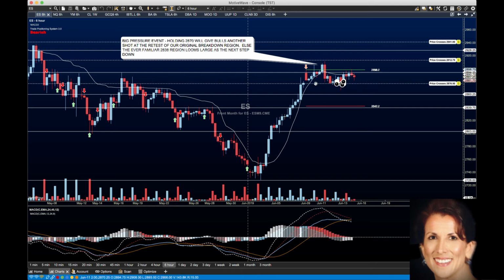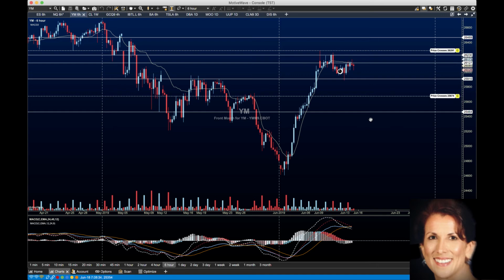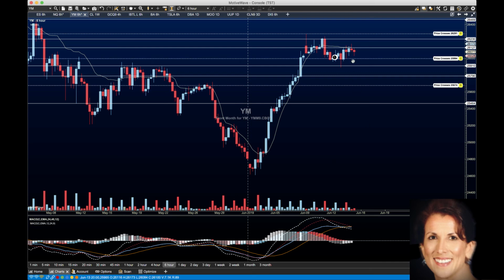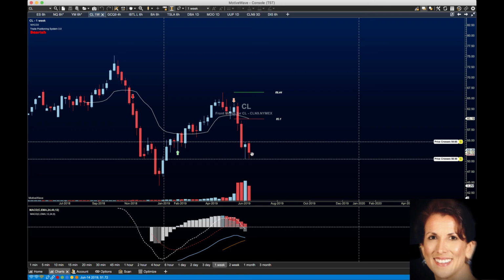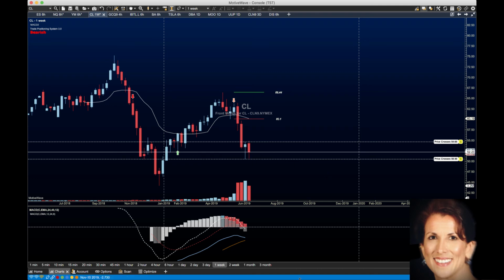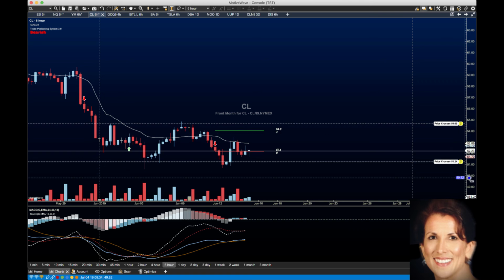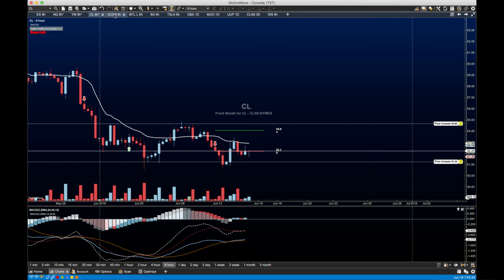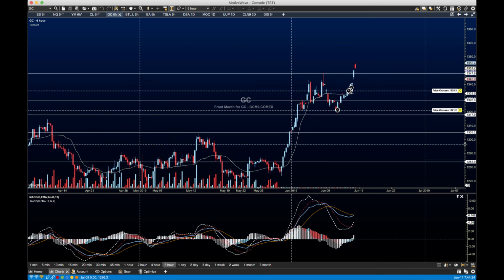Trading Market Futures in Five Charts-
If the market doesn't wear you out, it will scare you out - this is the takeaway from another day ahead likely to give us sideways motion in a range with bursts of energy in either direction!  Note the levels and work at the edges with likely the reversal of direction at the streches higher or stretches lowedr